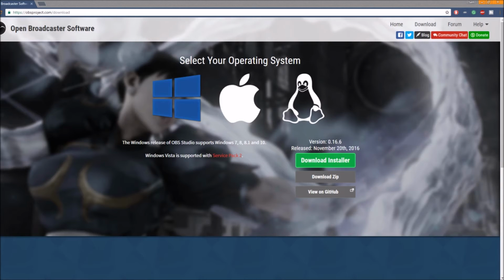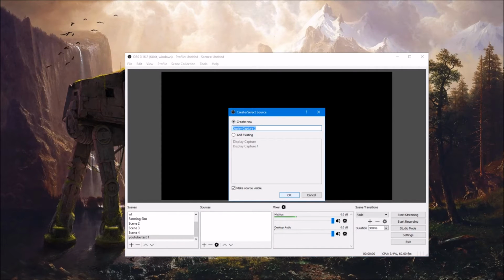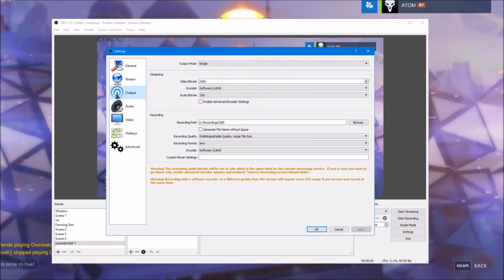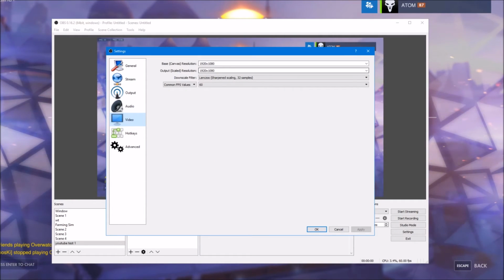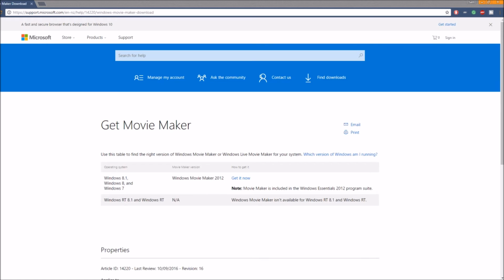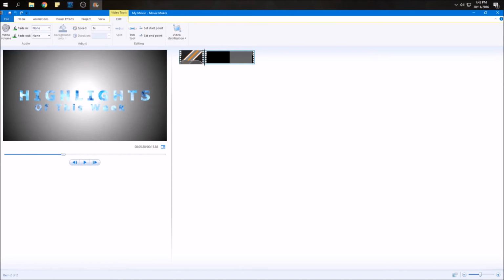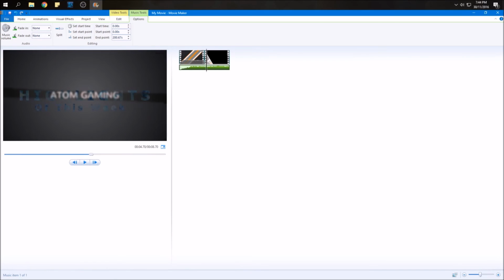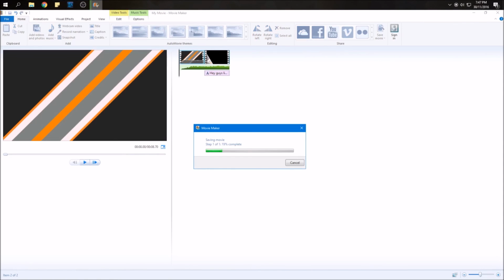youtube on a budget | How I make my videos